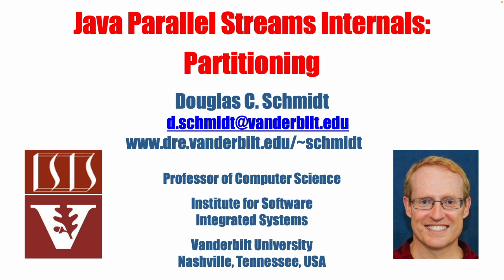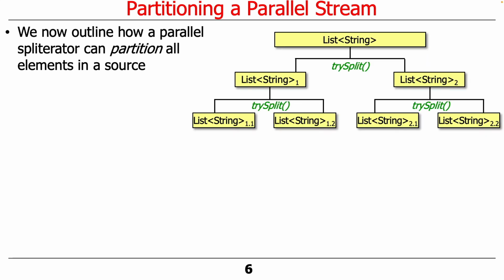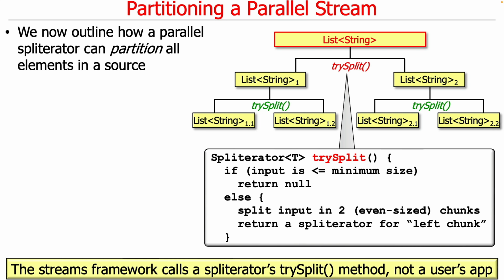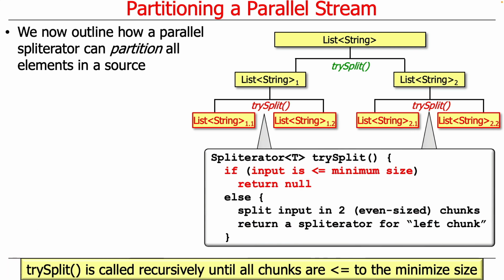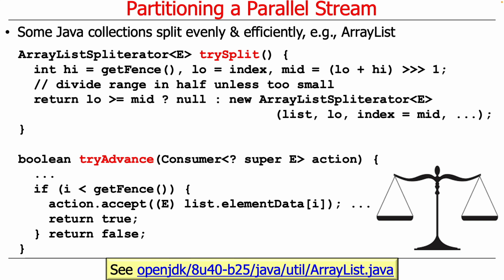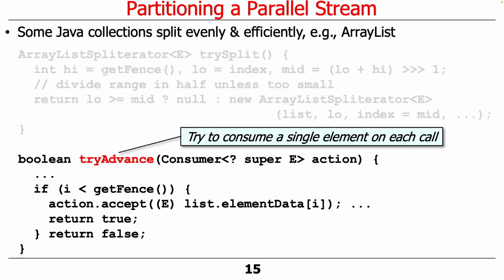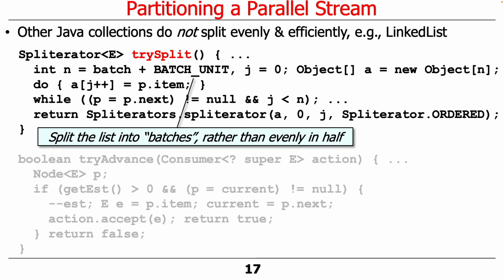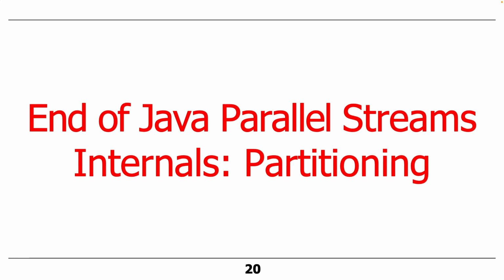Java Parallel Streams Internals: Partitioning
This video delves into the intricacies of Java parallel streams partitioning phase, which are enabled by parallel Spliterators. These "splittable iterators" split the data in a stream into smaller chunks for parallel processing. The trySplit() method, invoked by the Java Streams framework itself, is central to this partitioning. Different List types, such as ArrayList and LinkedList, handle this partitioning differently—ArrayList easily finds the midpoint for even distribution, whereas LinkedList uses batching. The process continues until the data is split into atomic-sized elements, at which point trySplit() returns null, signaling the end of partitioning and initiation of actual processing.